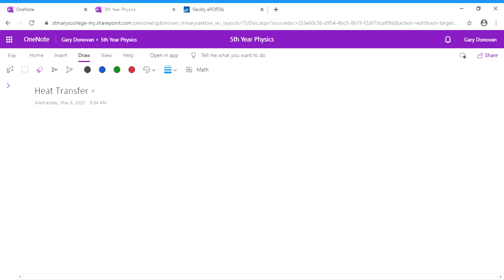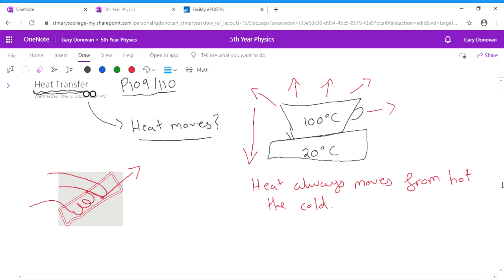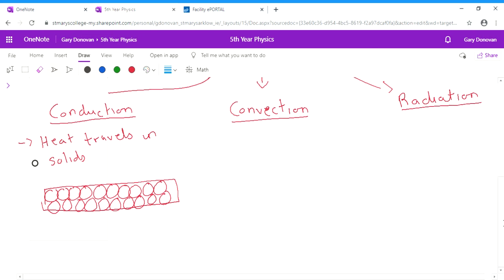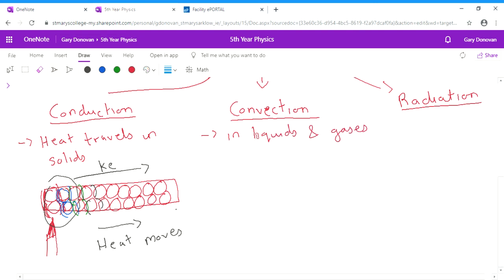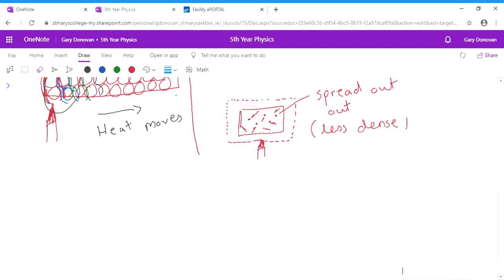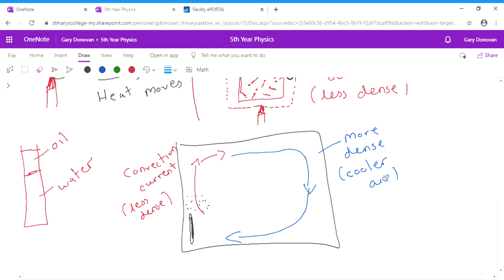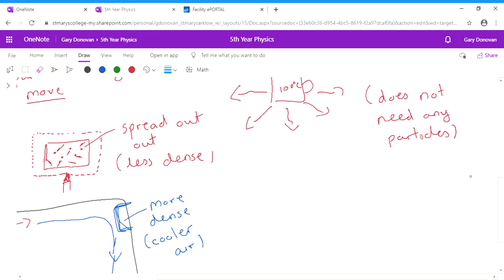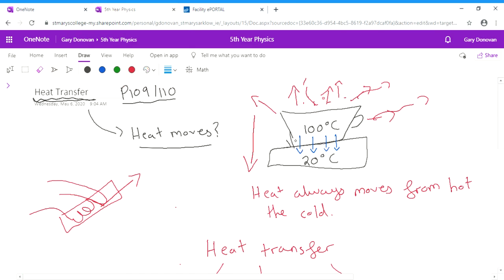Heat Transfer Leaving Certificate Physics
Leaving Certificate Physics